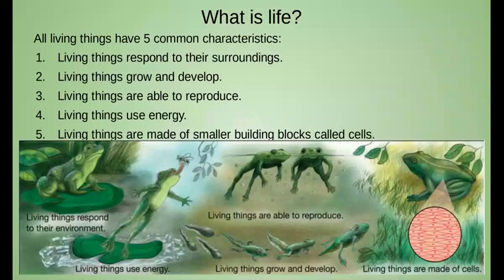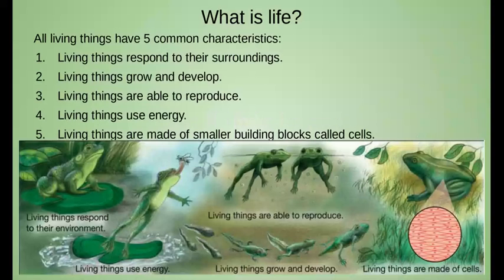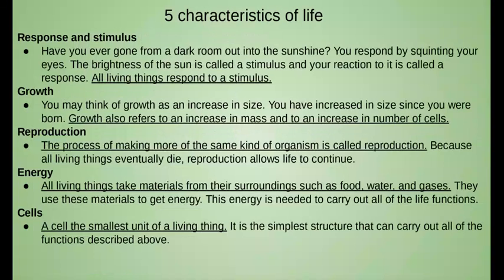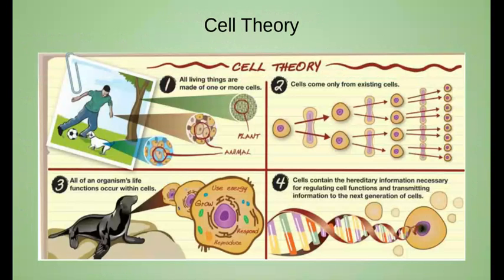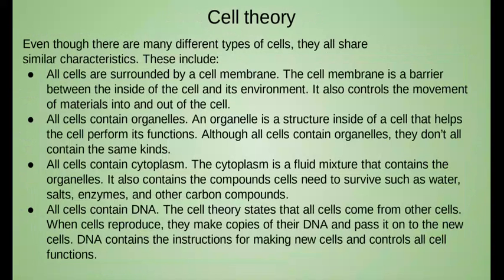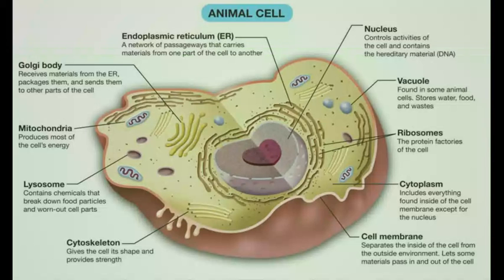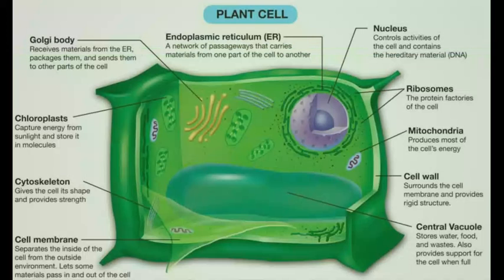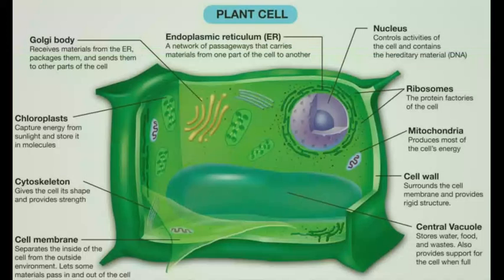Cell Biology Unit Review